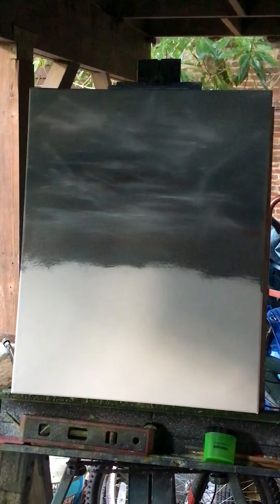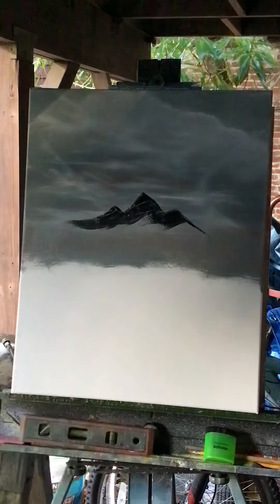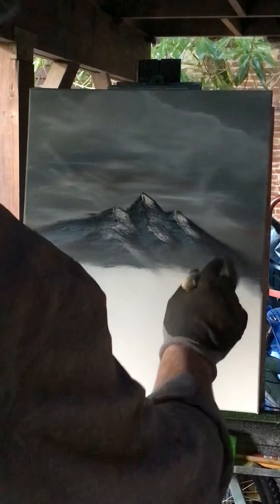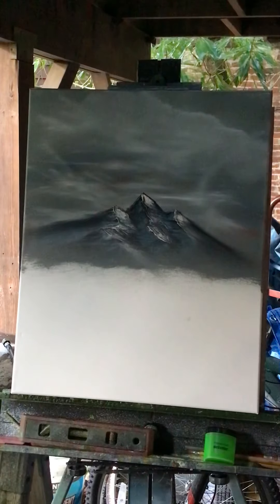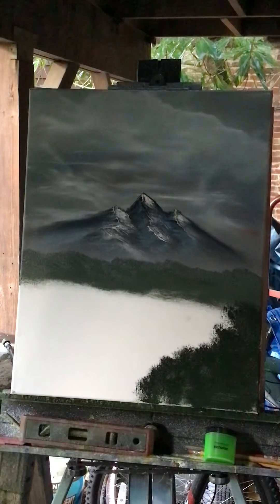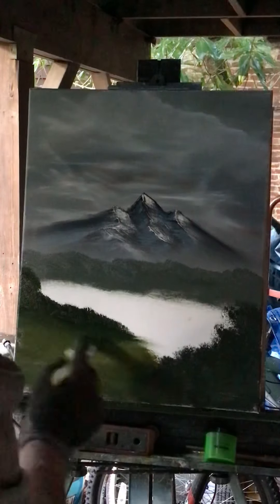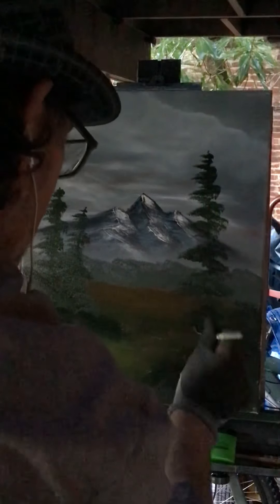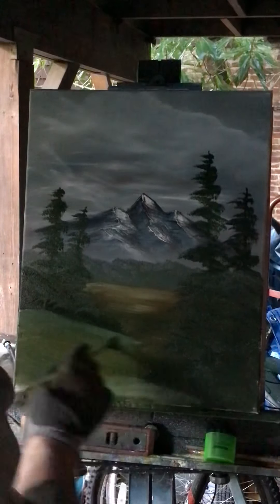Cool quick landscape anybody can do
Paint with Rick

This is a cool way to make clouds
And of course the landscape itself.

Share some of your work with me

I’ll be doing live videos in the future.